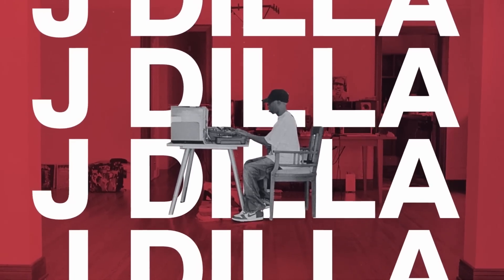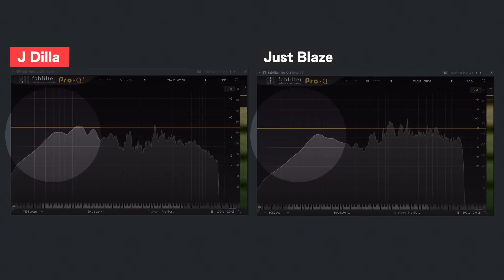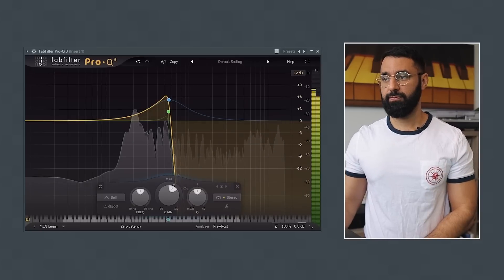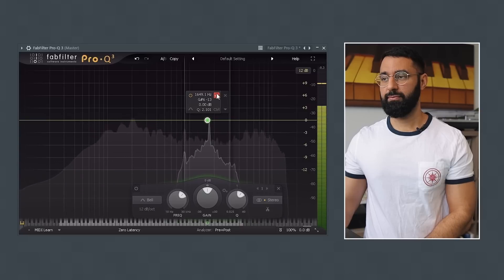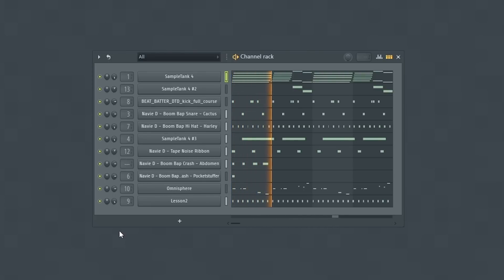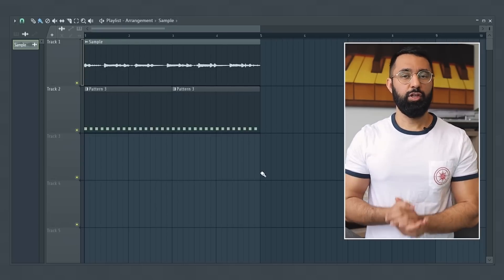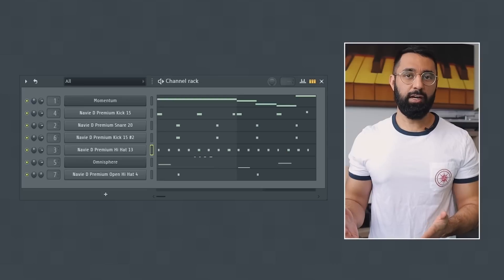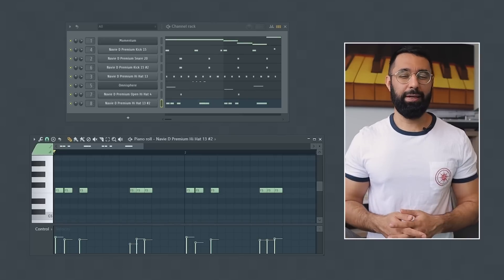What EVERY PRODUCER Can Learn From J Dilla